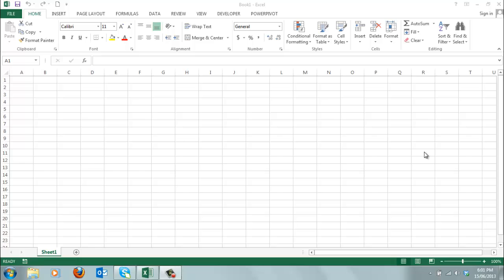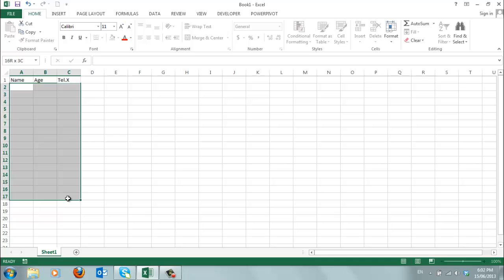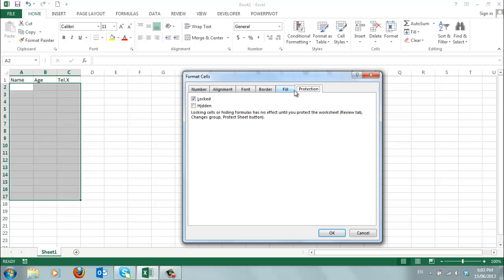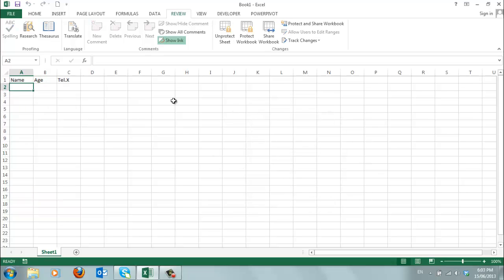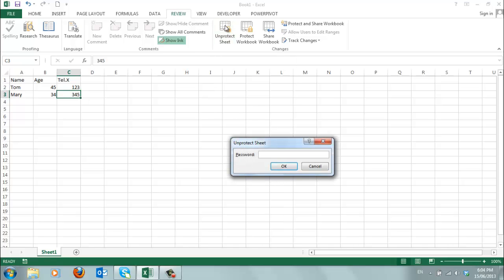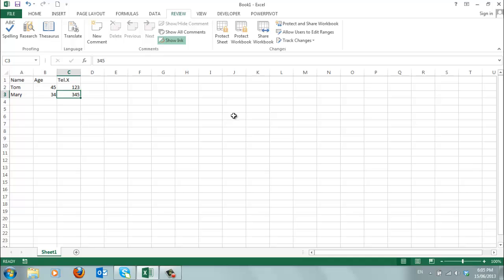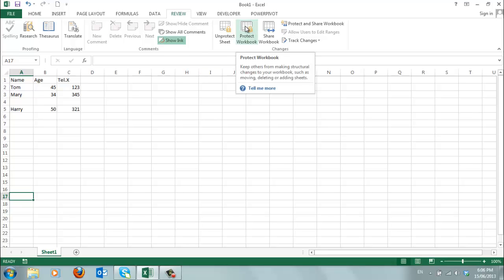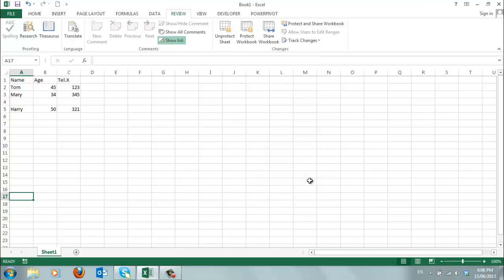Excel 2013,2010,2007 how to protect cells and workbooks.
Learn how to protect worksheet cells in Excel 2013. Only allow data to be entered into cells that you choose. Protect workbooks (files) so that file structures are protected for example no new worksheets can be added.
BEST VIEWED IN HIGH RESOLUTION, FULL SCREEN.